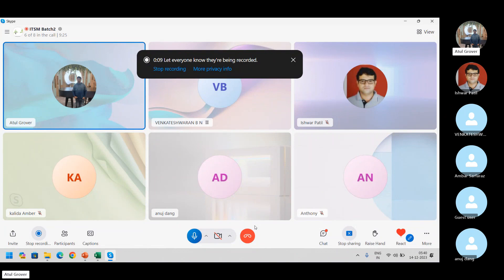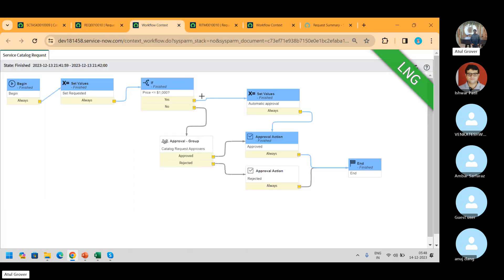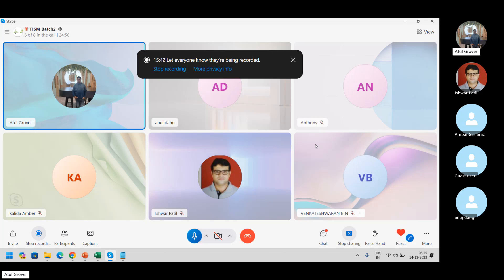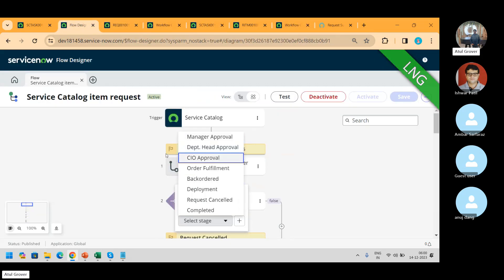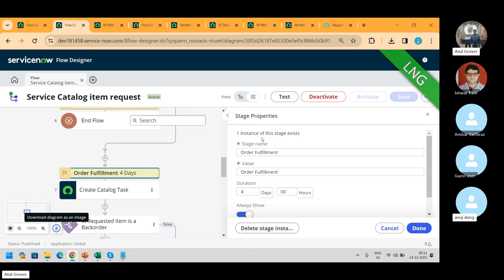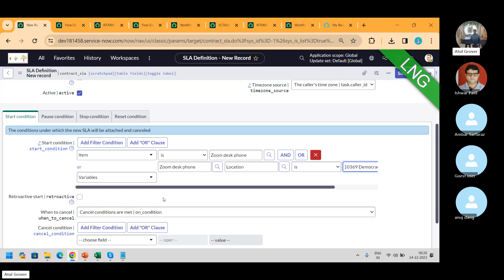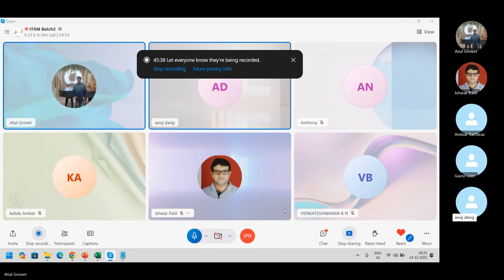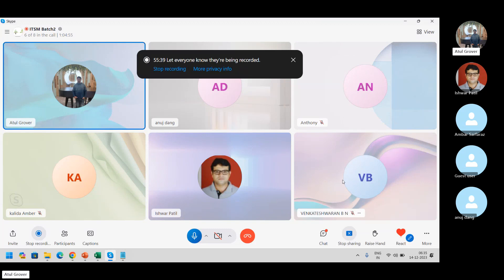CIS - ITSM Batch 2 | Day 28 | Stage - States - Flow - Reports - SLA - Database View